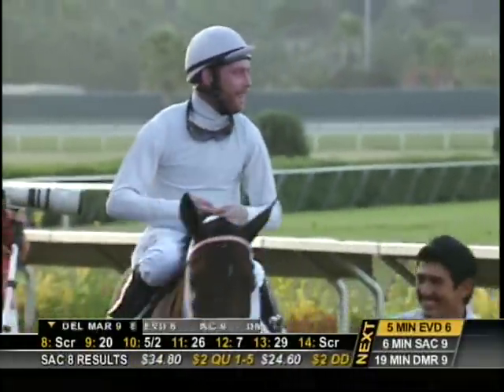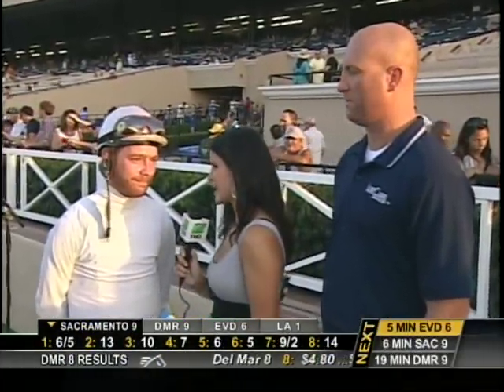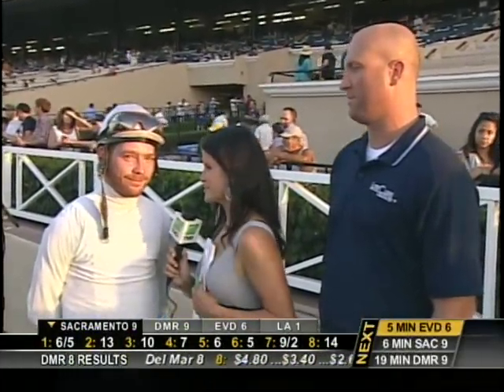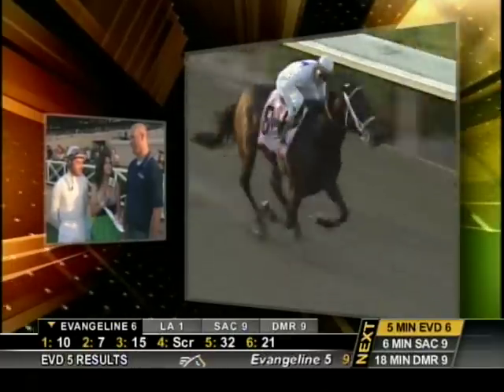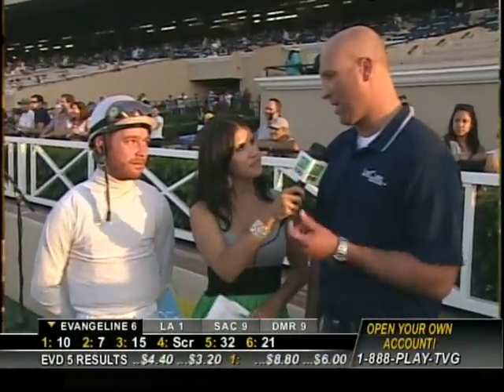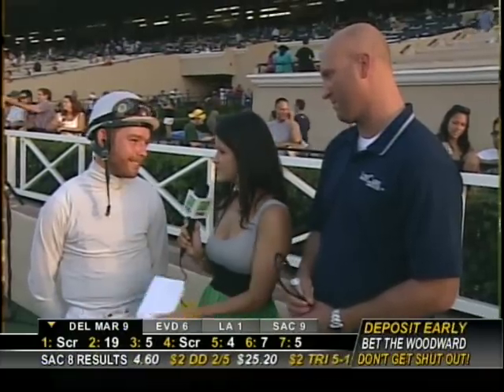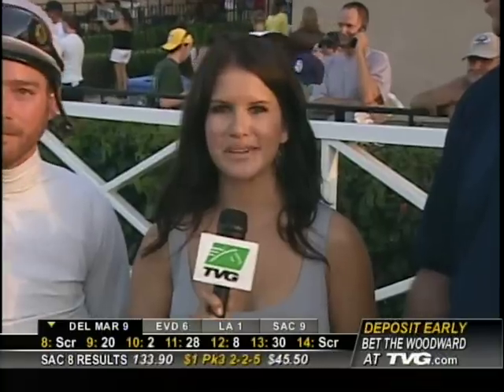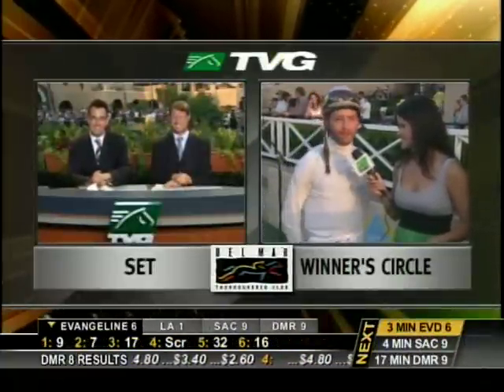Jockey Tyler Baze and RJ Poston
Jockey Tyler Baze Suffered a broken finger causing him to miss action at Del Mar. RJ Poston stepped in and after only 6 days of Class IV Therapy Laser treatment and icing, Tyler Baze was back to riding and winning... Pain Free!